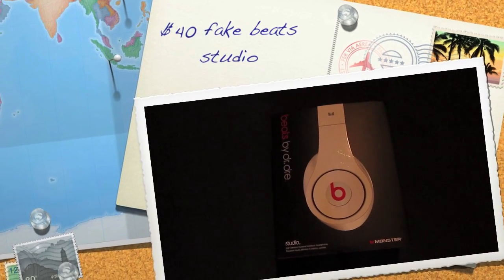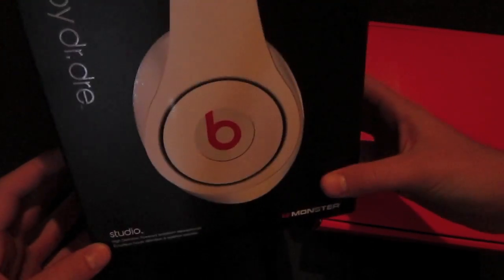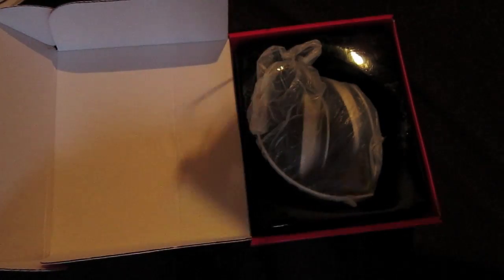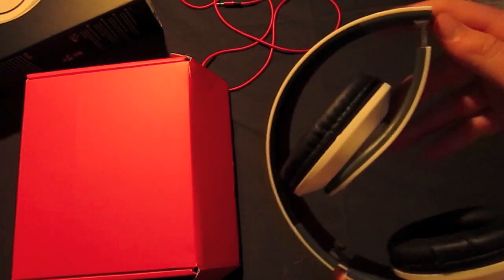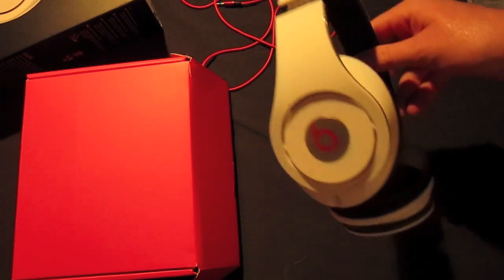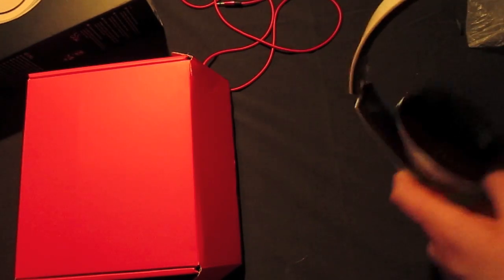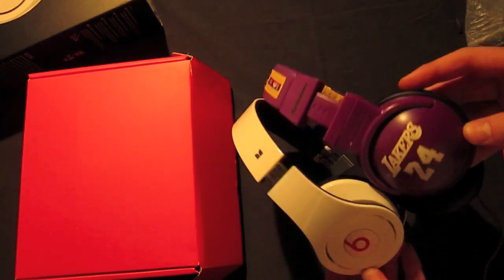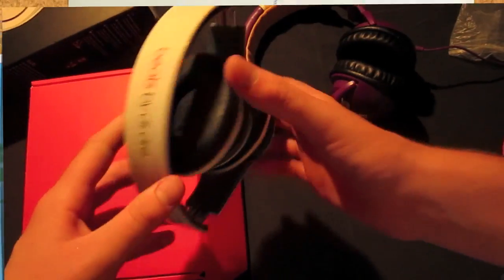$40 fake beats by dr dre studio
Found these fake beats studio on ebay for $40 and thought it was a good pickup. if you want a pair of your own, go on ebay and type "over ear headphones." enjoy!

that eforchina place seemed pretty sketch so I would recommend you buy from ebay